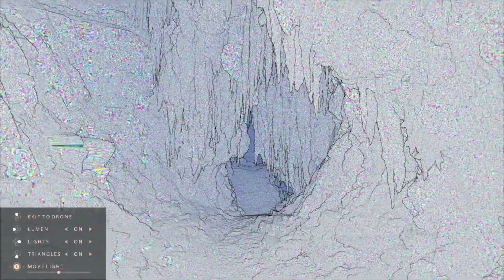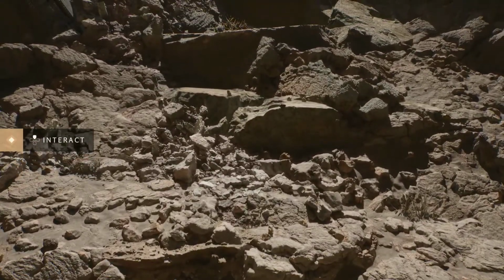PS5 Unreal Engine 5 Tech Demo